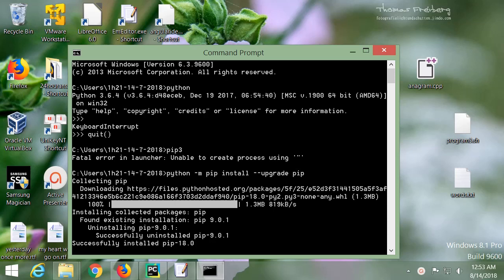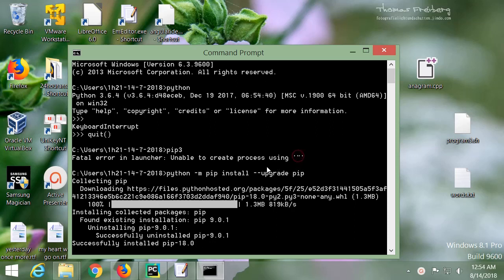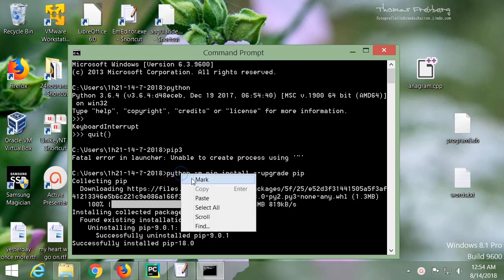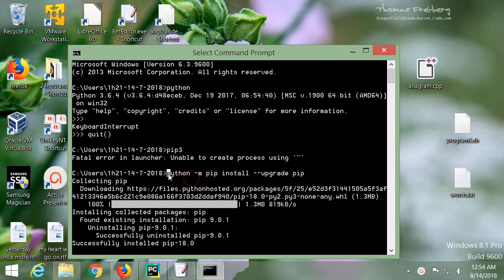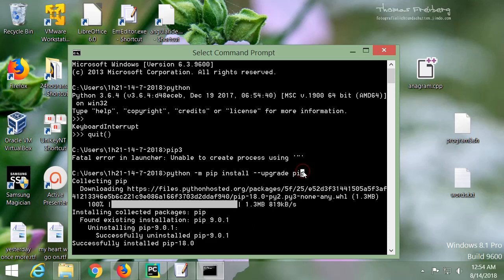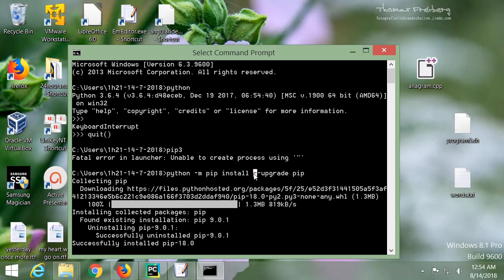Python Solution to: Fatal error in launcher: Unable to create process using '"'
Error : Fatal error in launcher: Unable to create process using '"'

or python -m pip install package-you-want-to-install